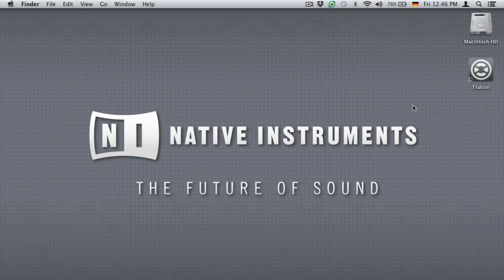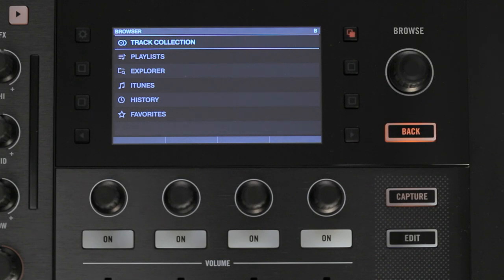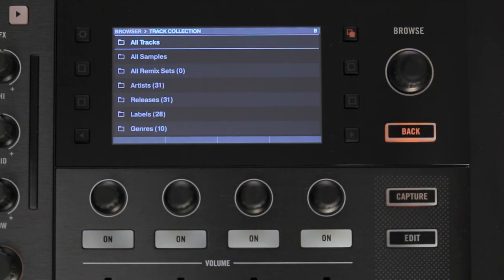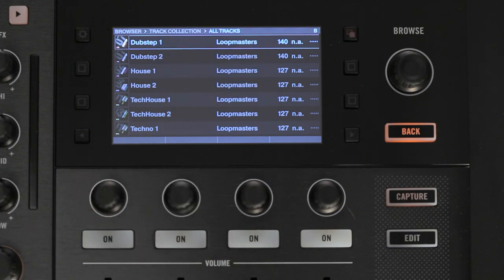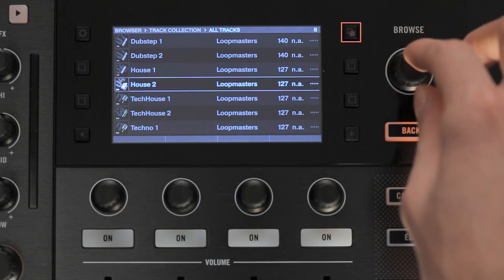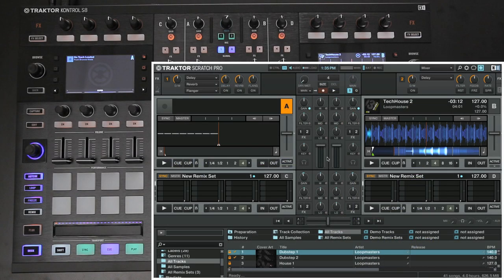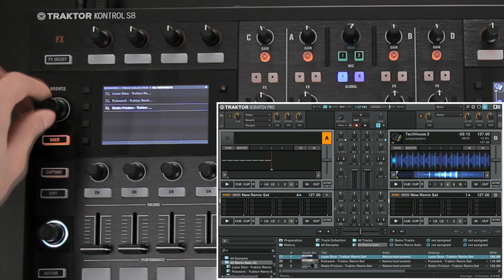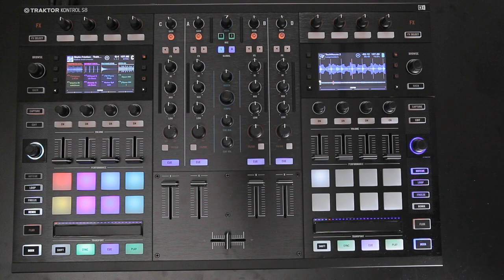Browsing Your Track Collection with the TRAKTOR KONTROL S8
In this video we explain you how to browse and load your tracks using your TRAKTOR KONTROL S8 controller.